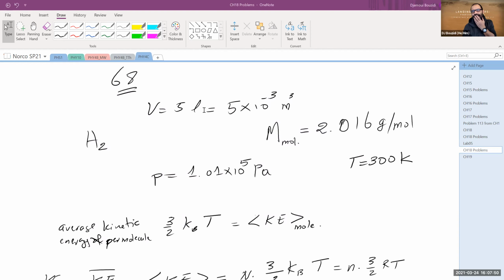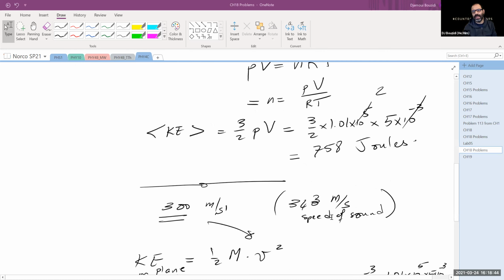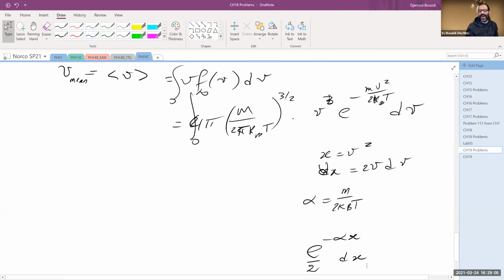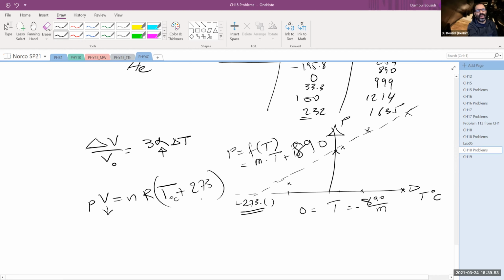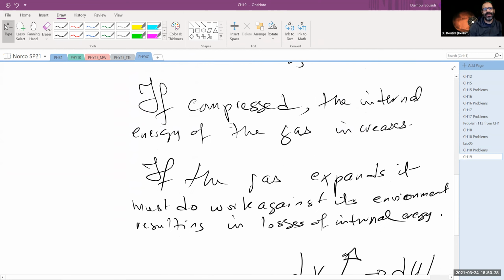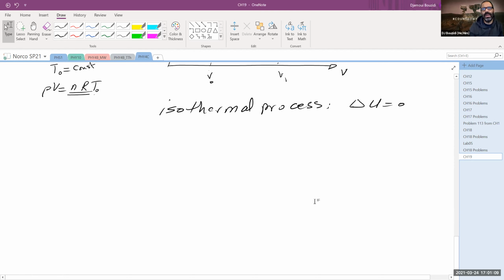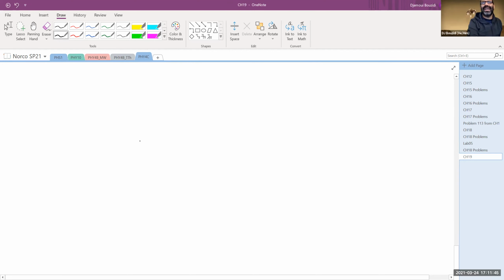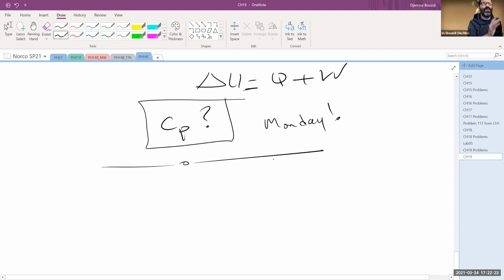PHY4C SP21 CH18 Problems and CH19 Part 1 Live Session in Physics